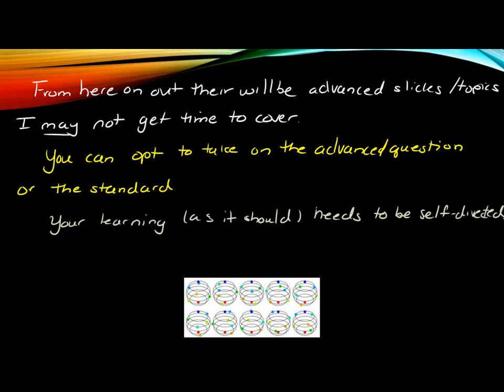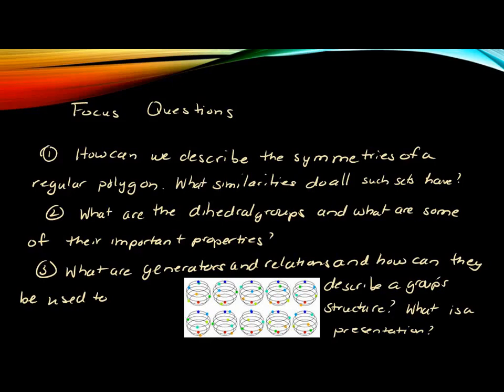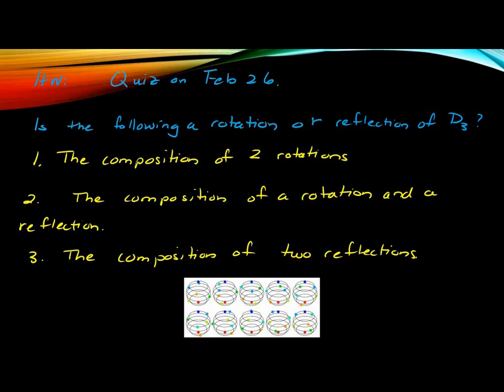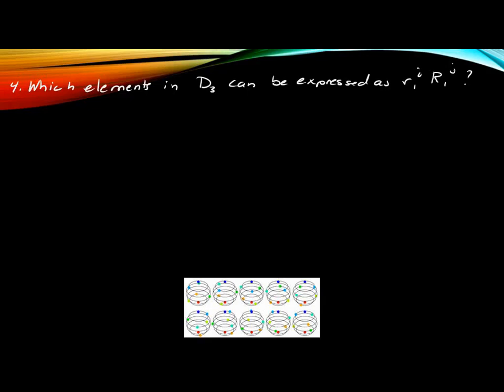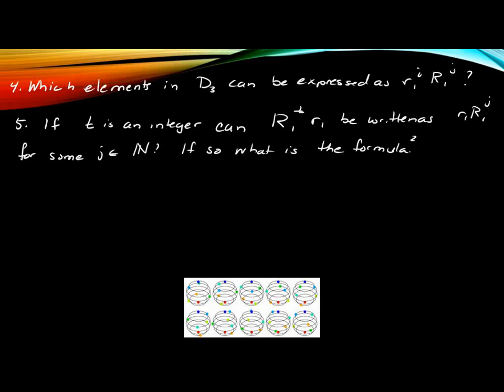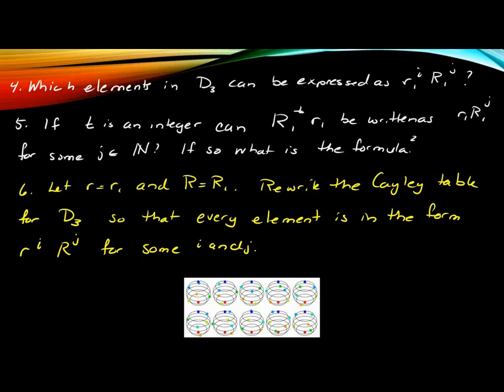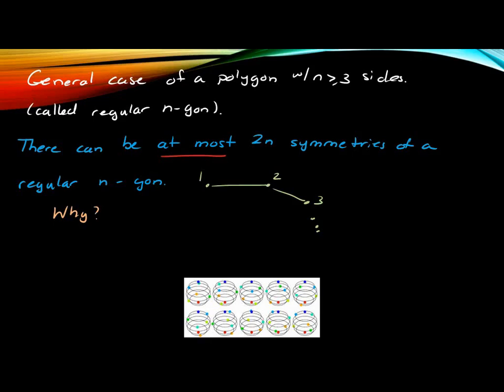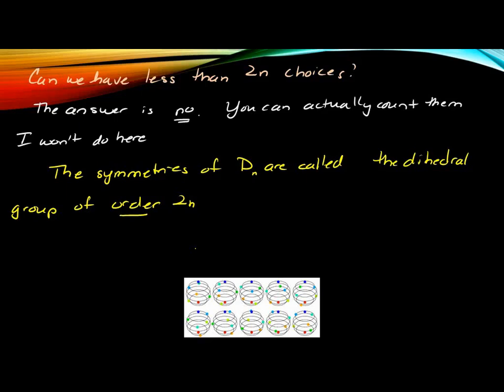Lecture 2 16 Dihedral Groups generalization First Set of HW Video 1